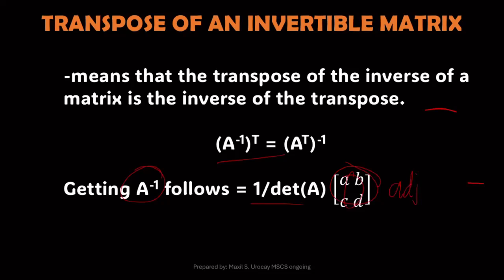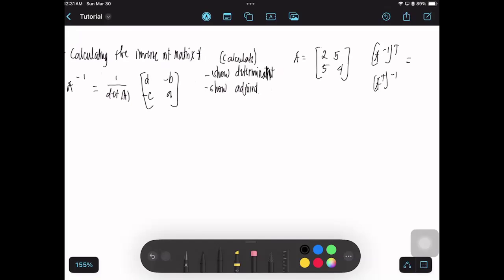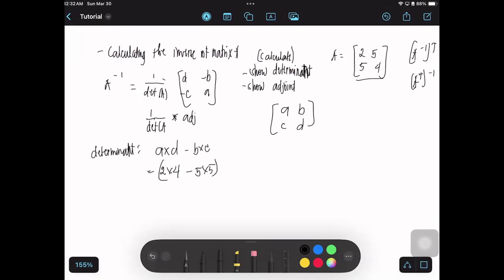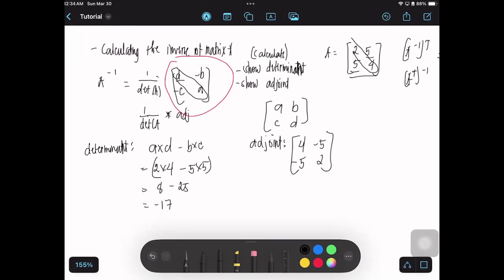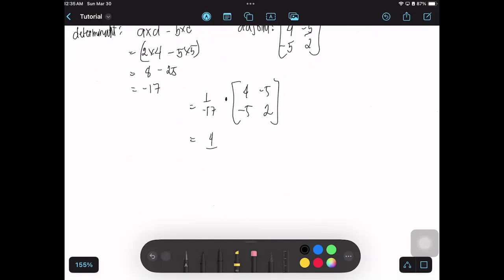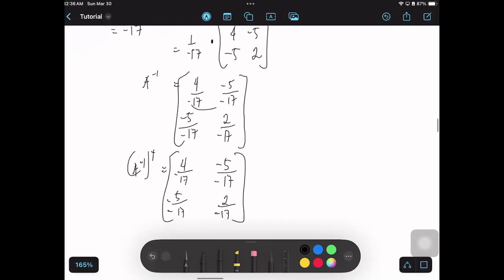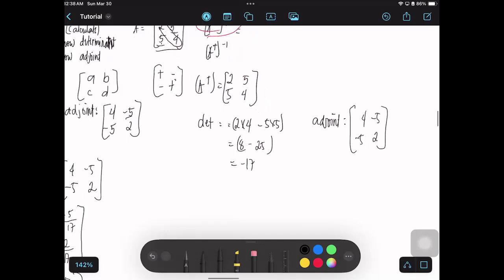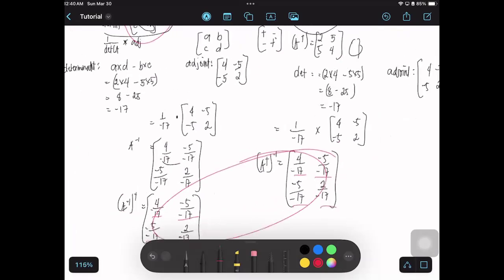TRANSPOSE OF AN INVERTIBLE MATRIX (2x2 Matrix)